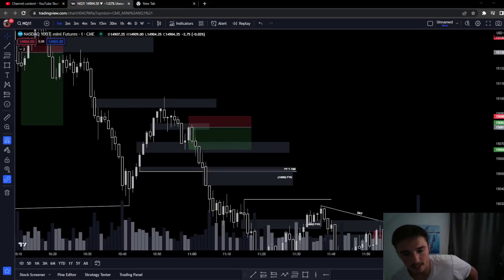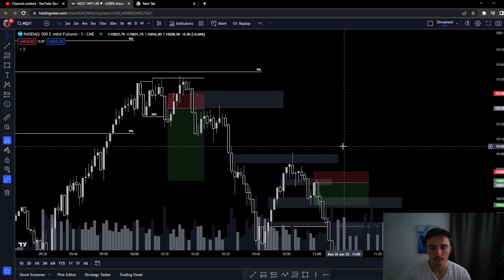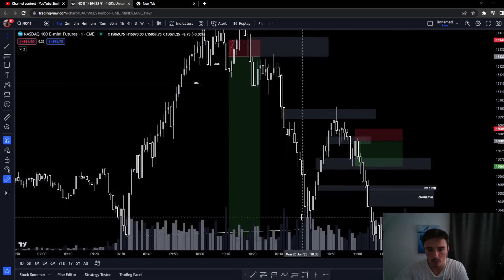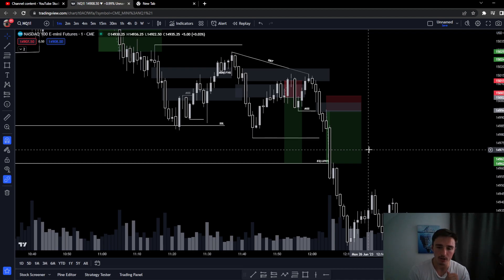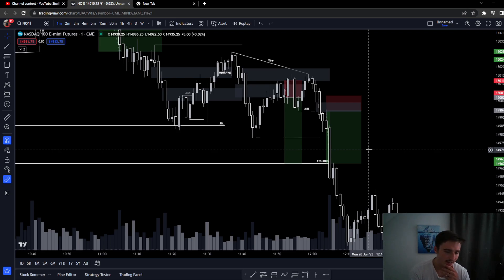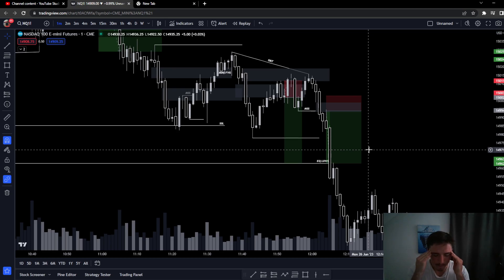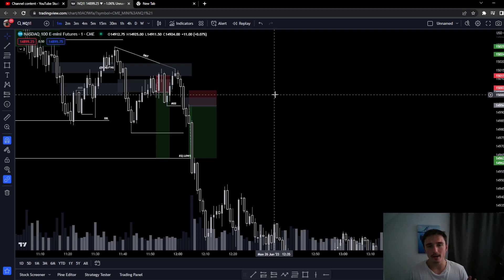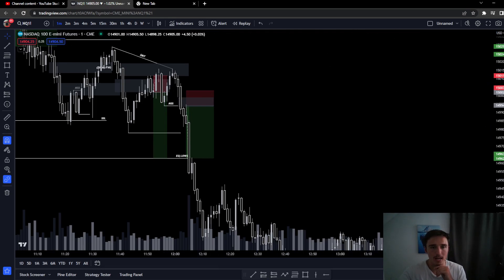Getting OVER Losing Trades While Day Trading! (Managing Risk)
In this video, I explain to you guys how important it is to get over your losing trades. If you have good risk management you will succeed.